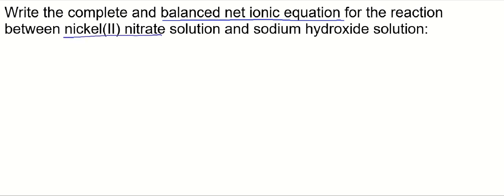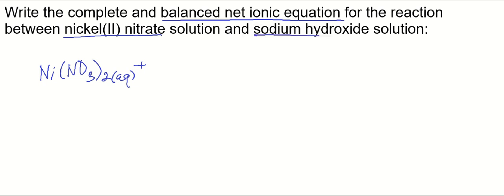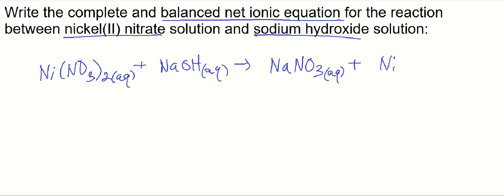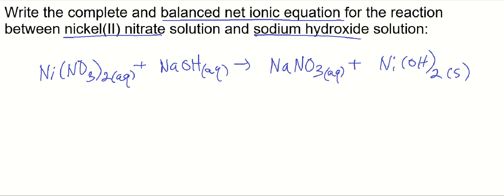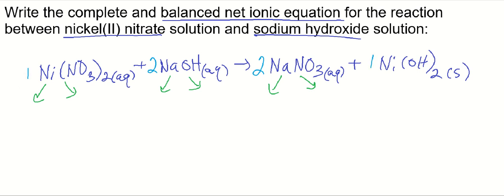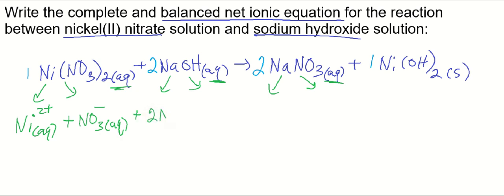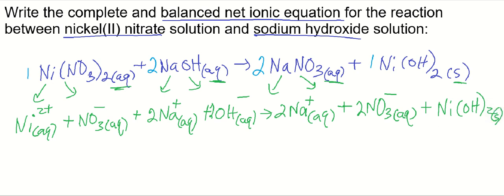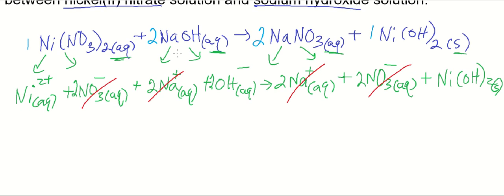Net Ionic Equations | Nickel(II) Nitrate, Ni(NO3)2 and Sodium Hydroxide, NaOH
Write the complete and balanced net ionic equation for the reaction between nickel(II) nitrate solution and sodium hydroxide solution.

Ni(NO3)2(aq) + 2NaOH(aq) → 2NaNO3(aq) + Ni(OH)2(s)